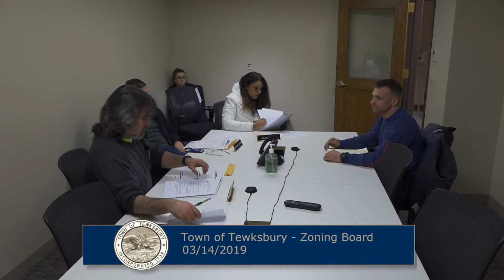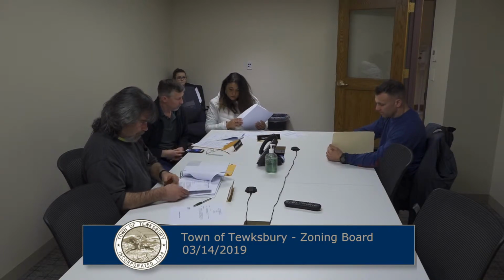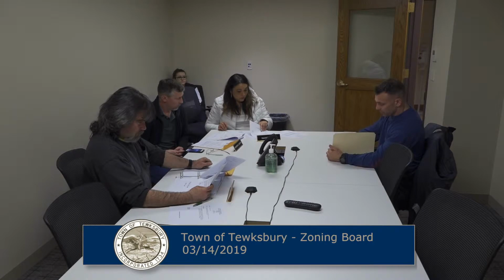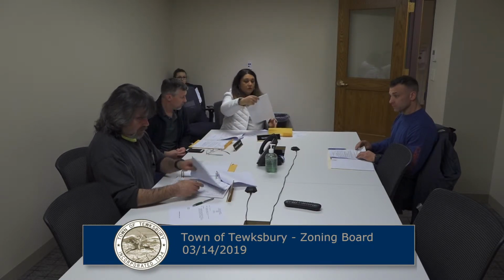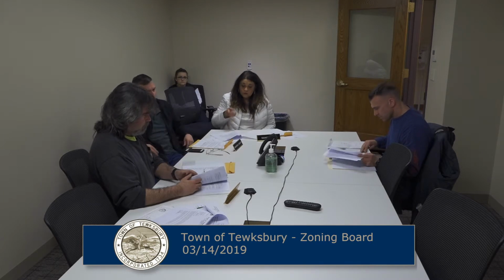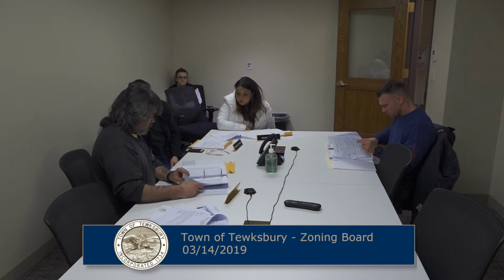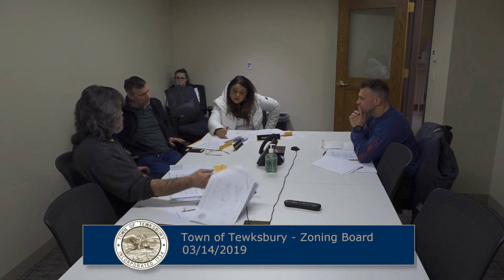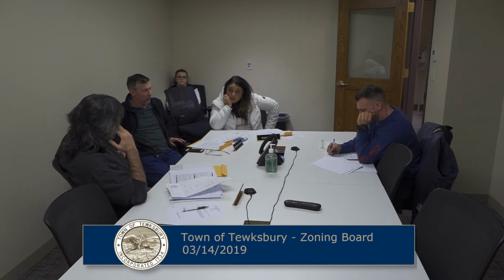Zoning Board of Appeals - 03/14/2019